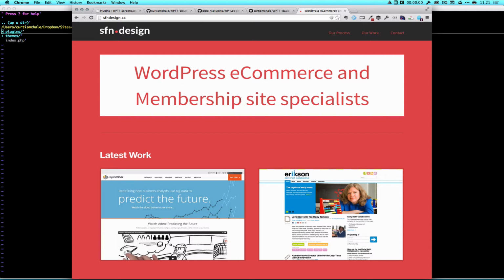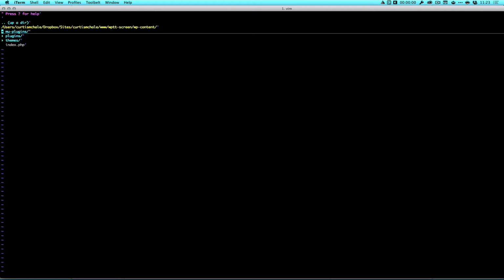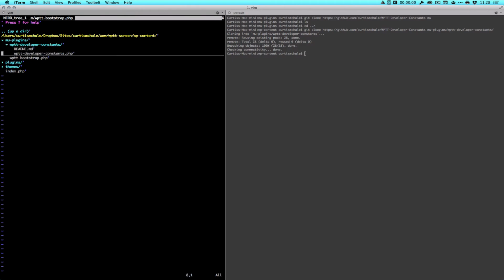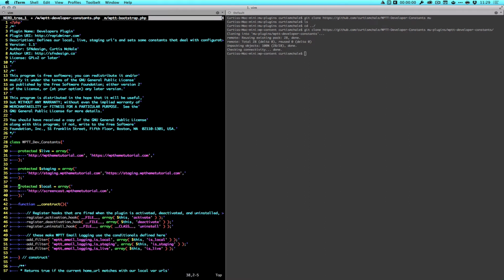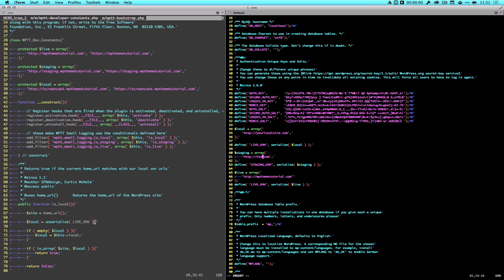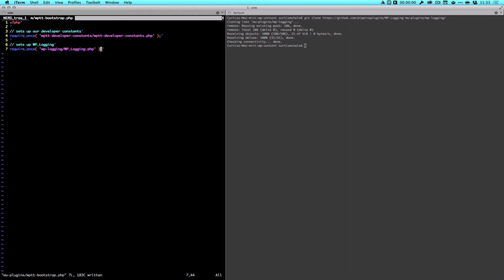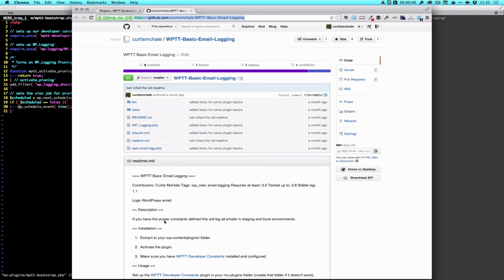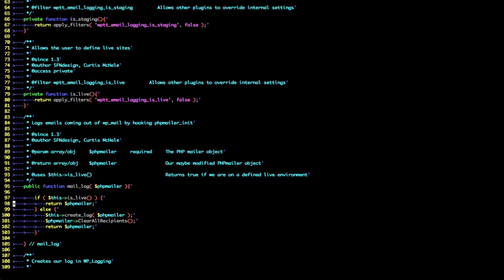Setting Up WordPress for custom development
Today we walk through some of the step I take to set up WordPress for my development projects.